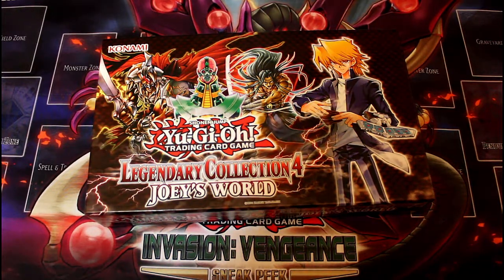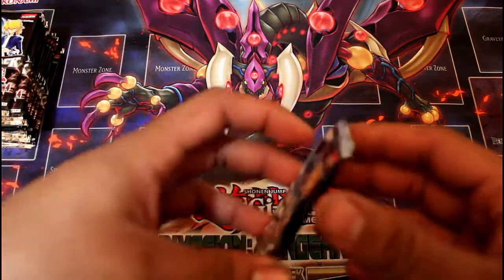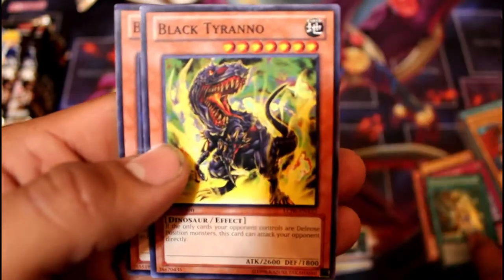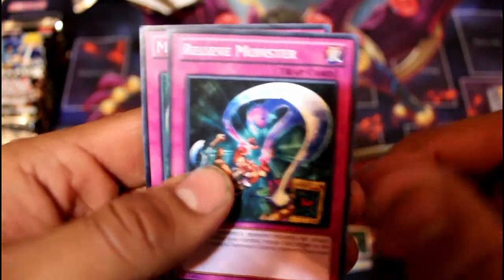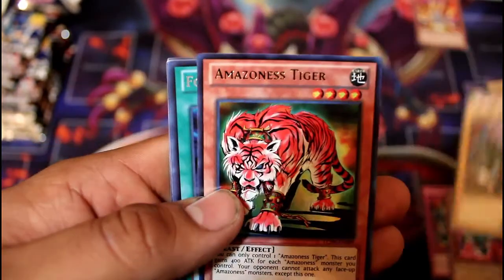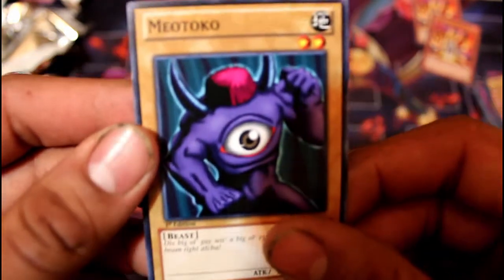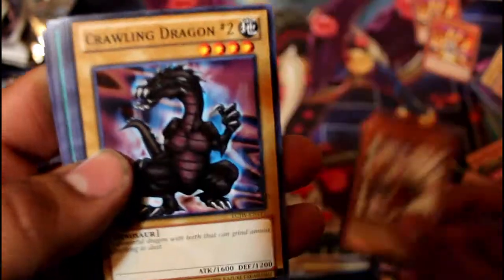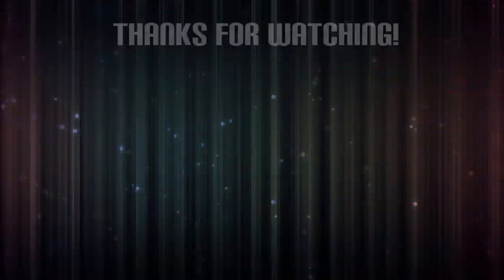Legendary Collection 4: Joey's World UNBOXING! 3 BOXES! The Quest For Raigeki! - Pegasex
Welcome back! Today we have the JunkJay spotlight! Join fellow duelist JunkJay in his hunt for the secret rare Raigeki! Will JunkJay manage to pull the card he wants the most? Will 3 boxes be enough? DOOLIN' MONSTAS!